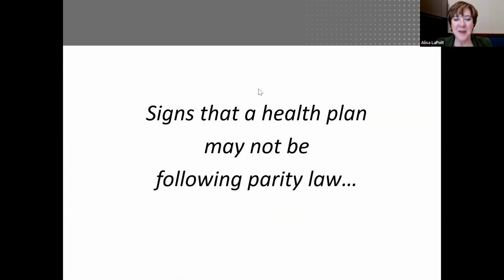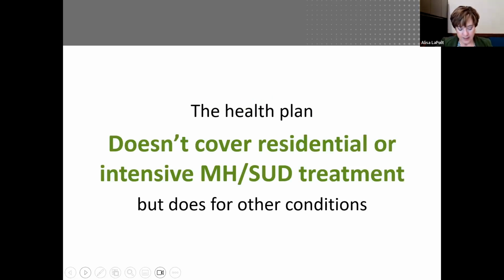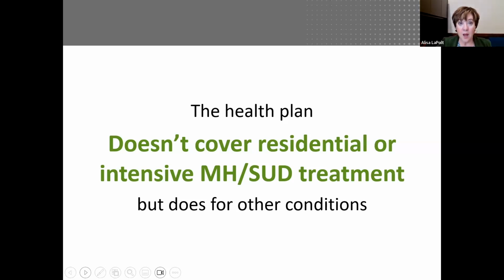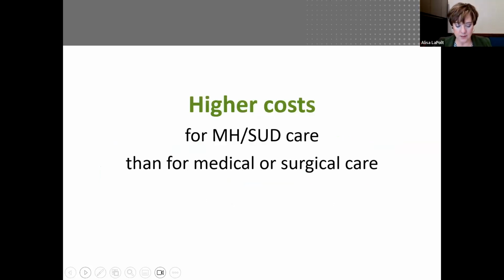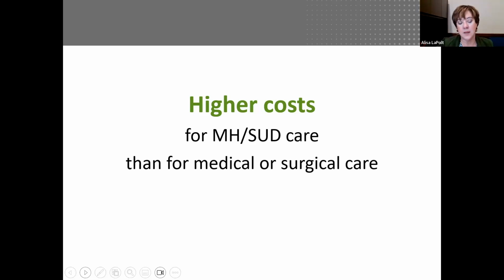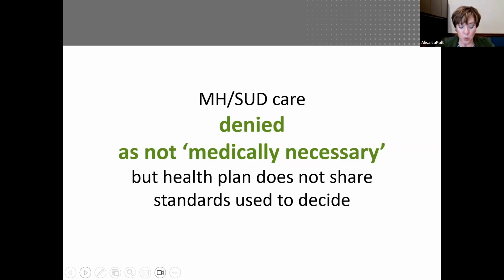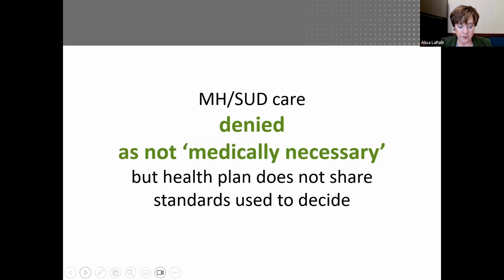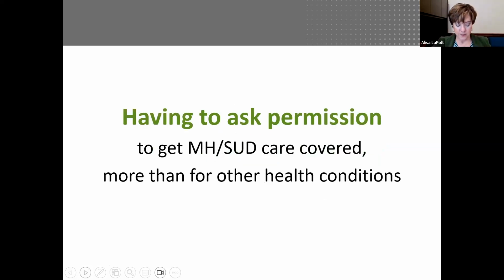Mental Health Parity Part 2: Possible Violations